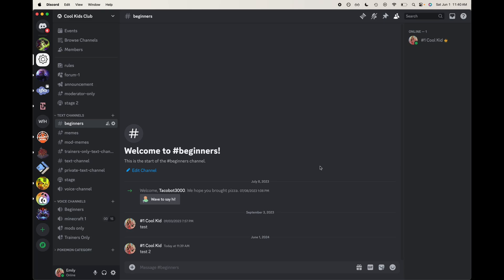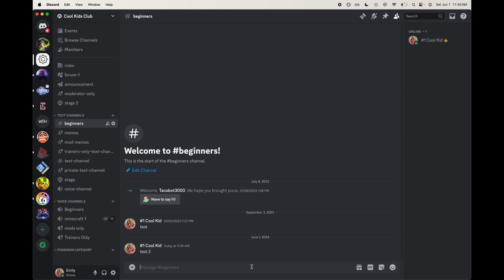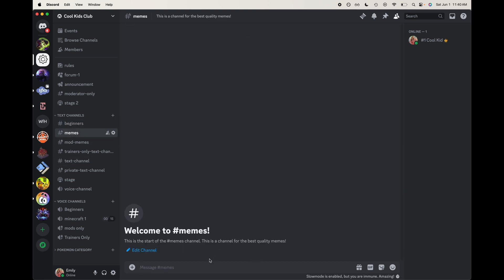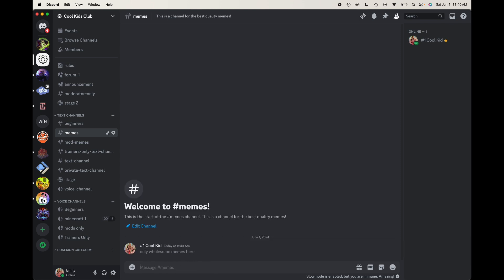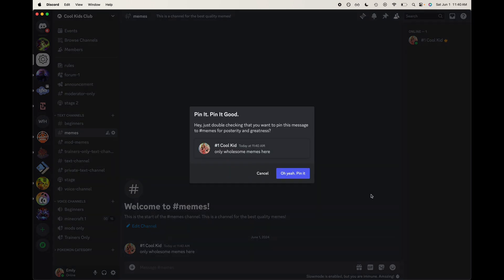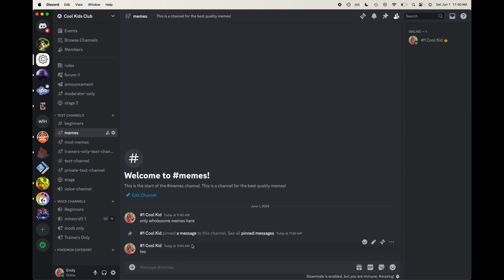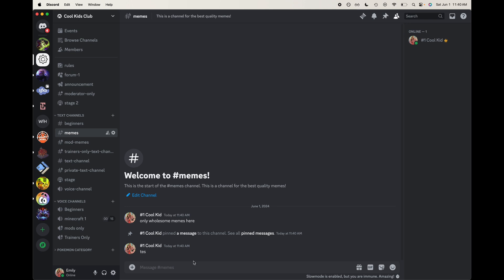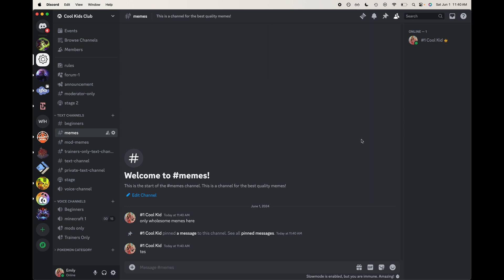How to Pin a Message in a Discord Channel | Simple Discord Tutorials